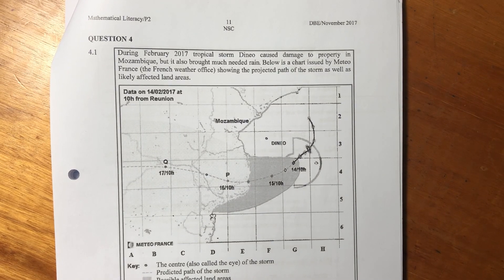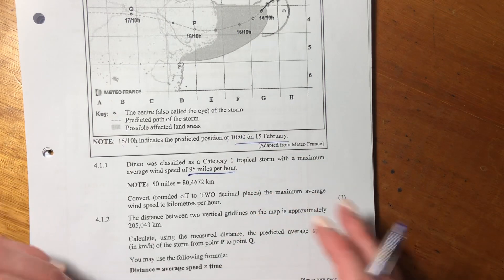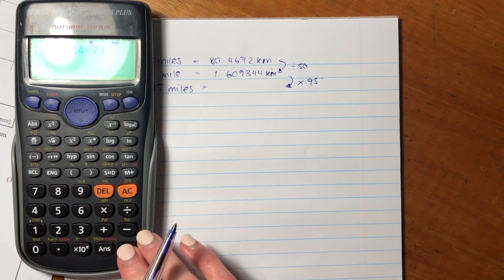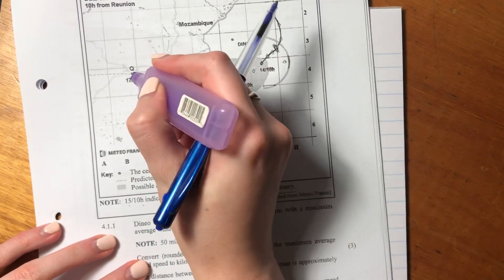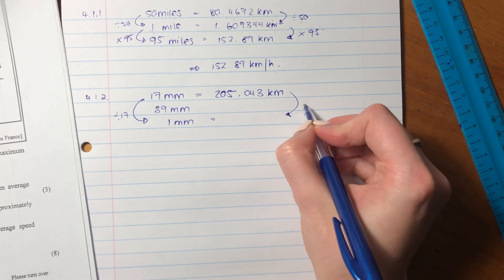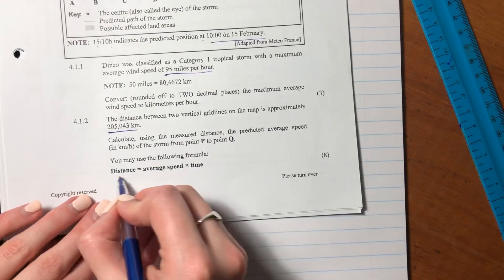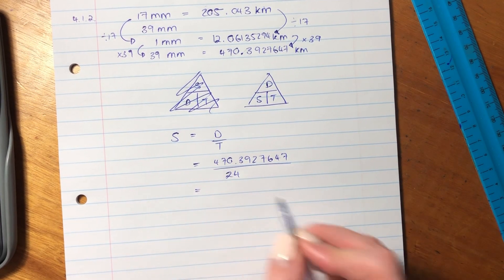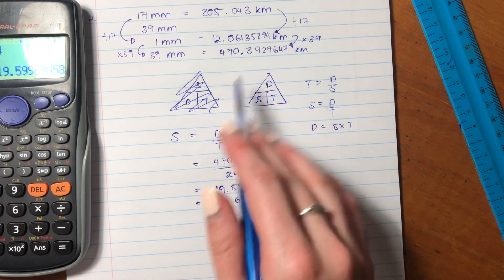Maths Lit - Paper 2 Nov 2017 (Q4.1 - chart reading, speed, distance & time)